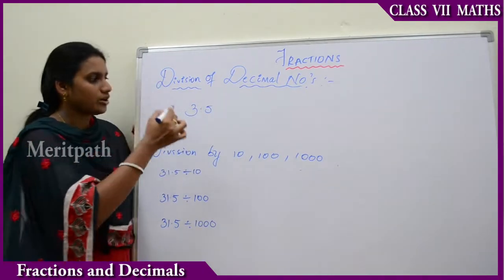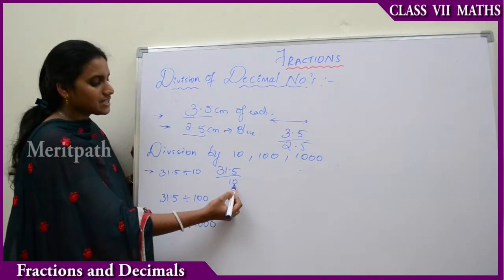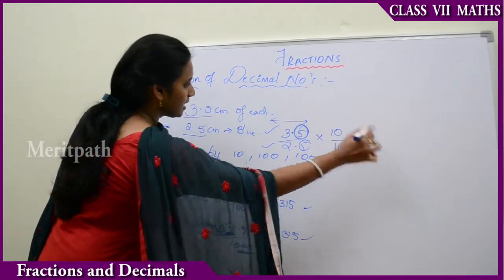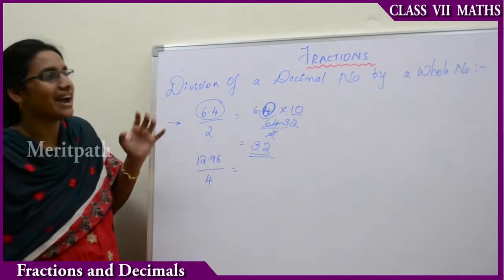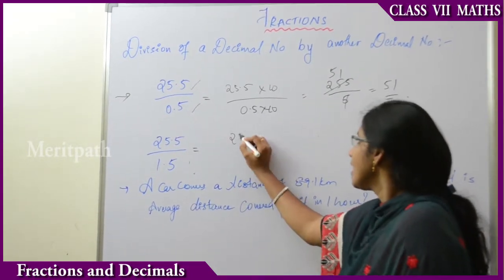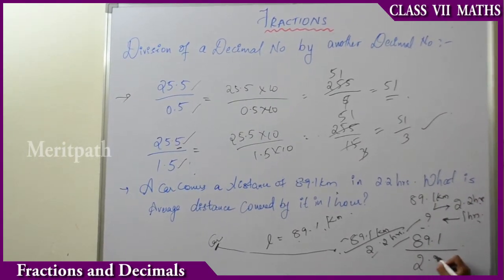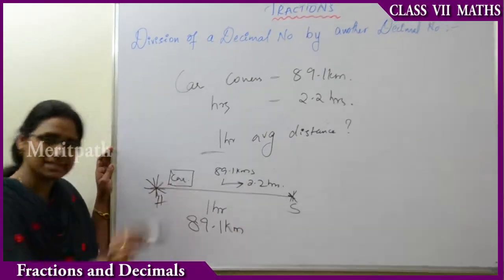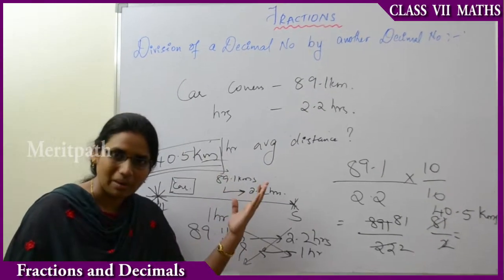7 Class VII CBSE Maths Fractions and Decimals 5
for more fun dynamic interactive games,dynamic online and printable worksheets, lesson based short ,long answers ,question bank,Mindmaps.Multiplication of Decimal Numbers,denominator,numerator,Proper fraction,Complex fraction,improper fraction,mixed fraction,Decimals,Decimal Number,Decimal Point,Product of two fractions,Addition of Like Fractions,Subtraction of Like Fractions,Addition and Subtraction of Unlike Fractions,